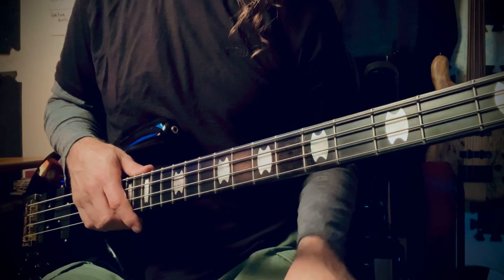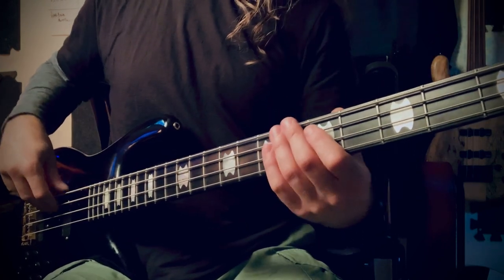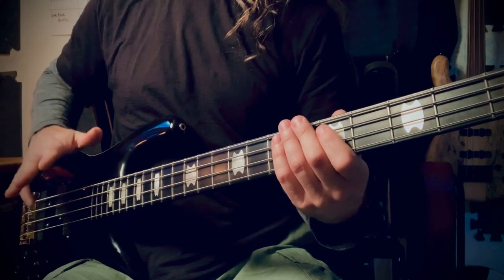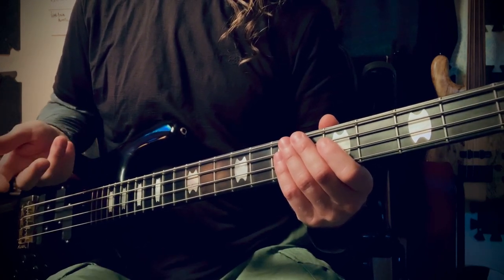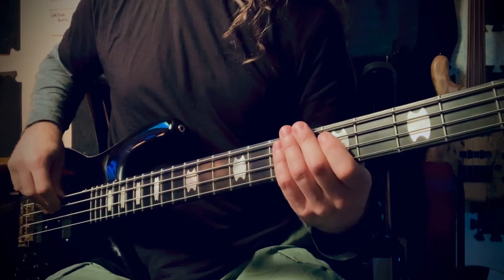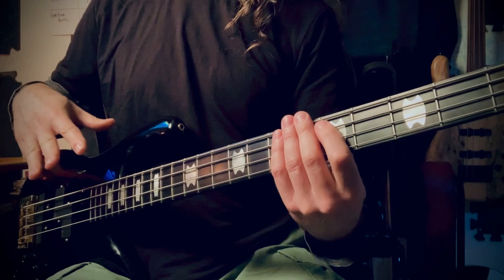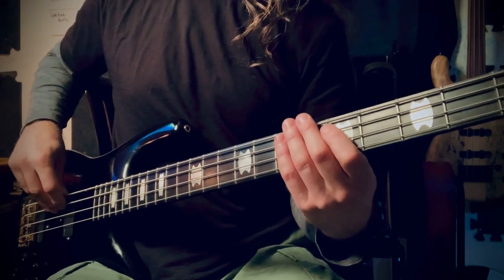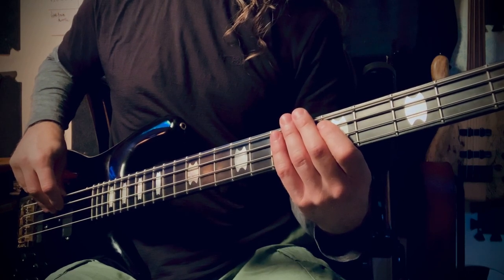Rethink your 3 finger plucking technique!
A more consistent way (at least for me) to develop speed with 3 finger plucking.